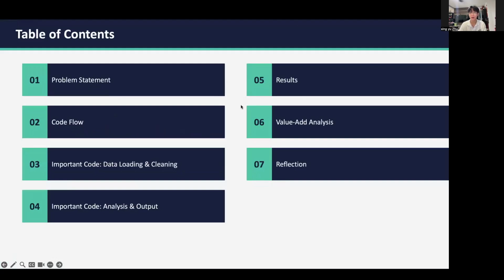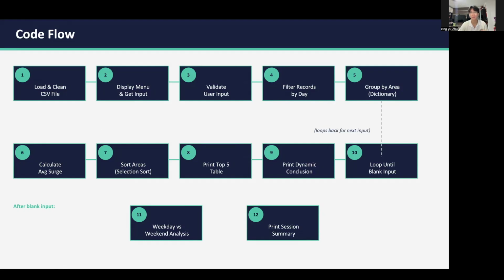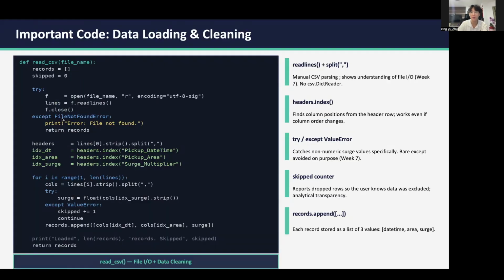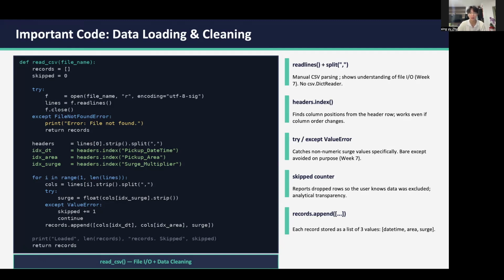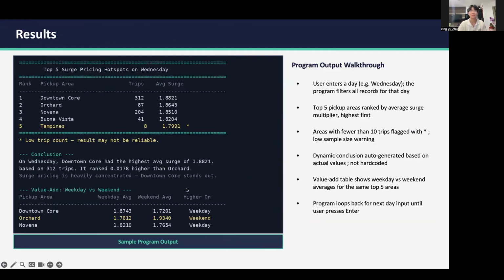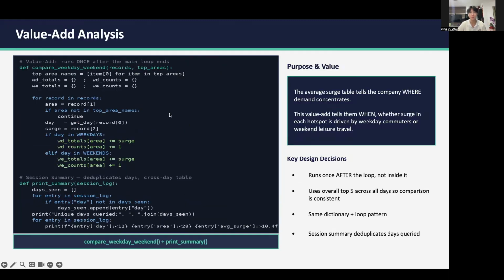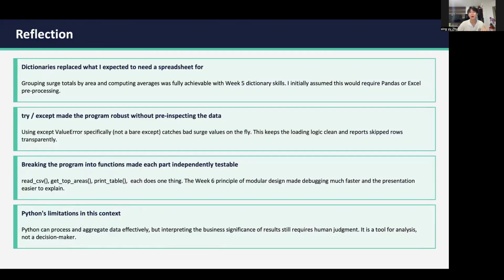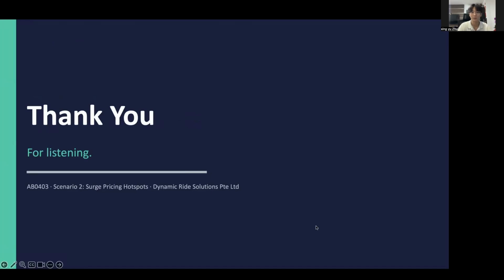AB0403 Python Project